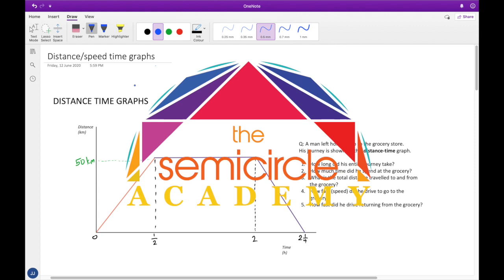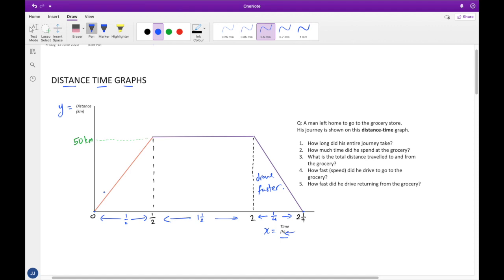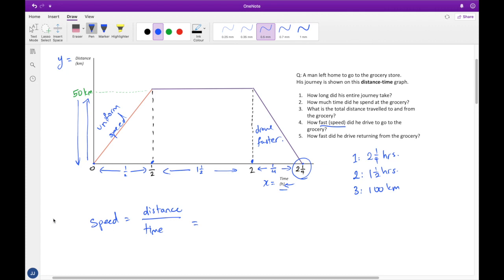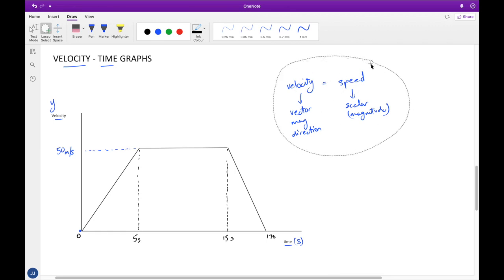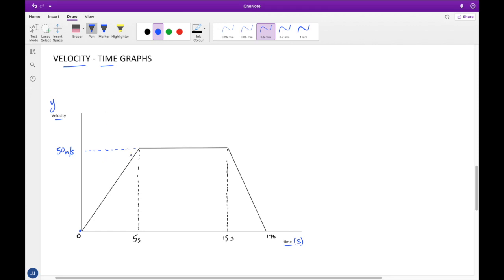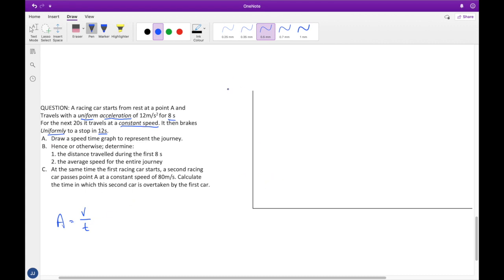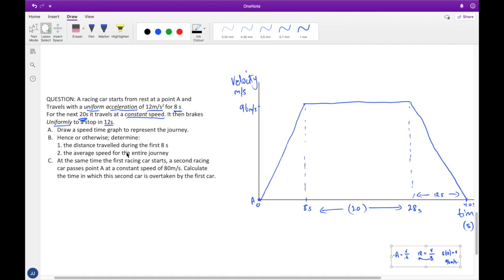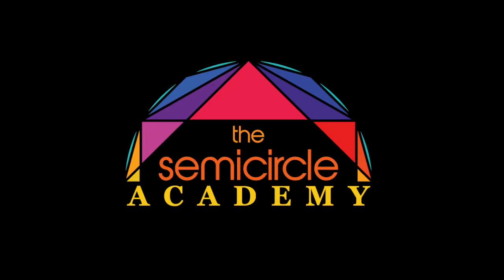52.5 CSEC MATHEMATICS : Distance-Speed time graphs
This video is about Distance-Speed time graphs